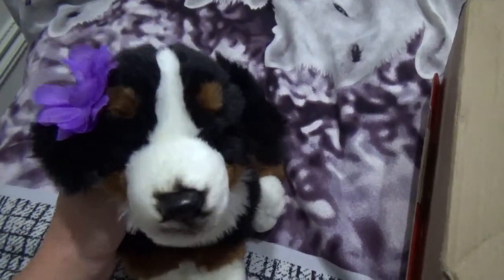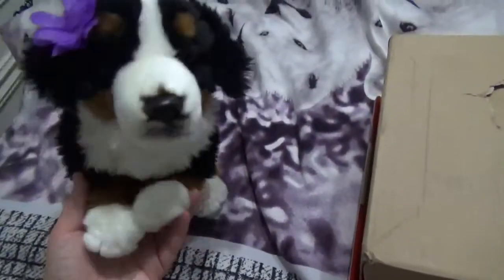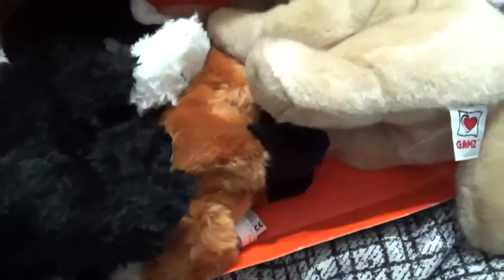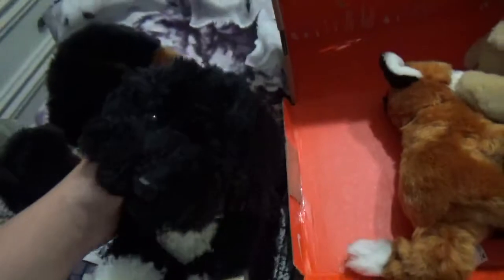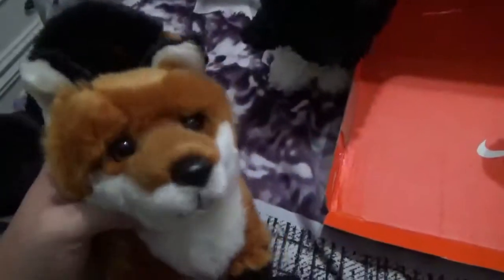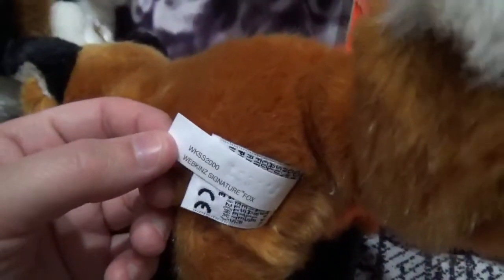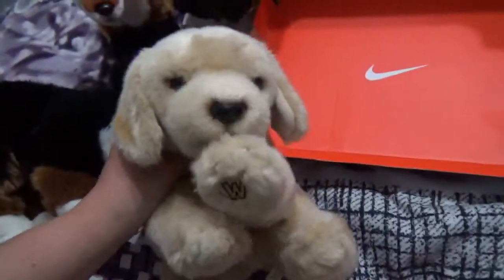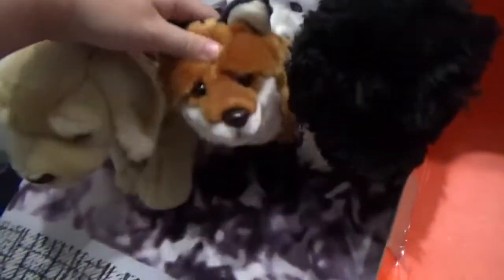3 new webkinz signatures